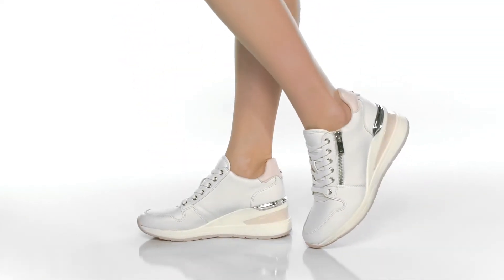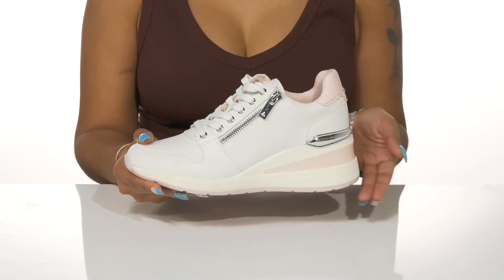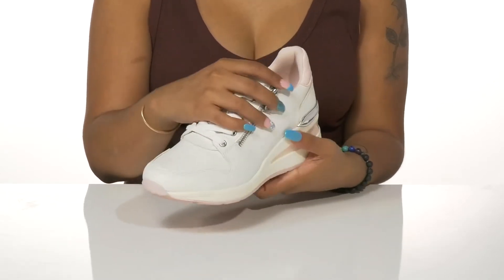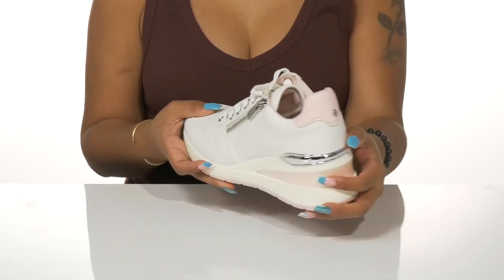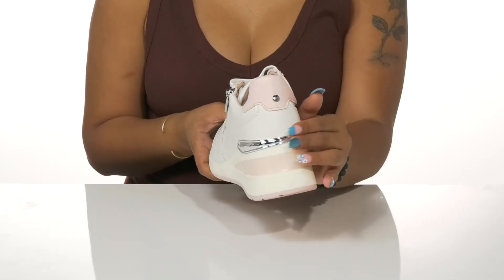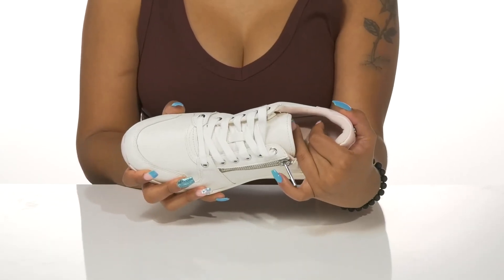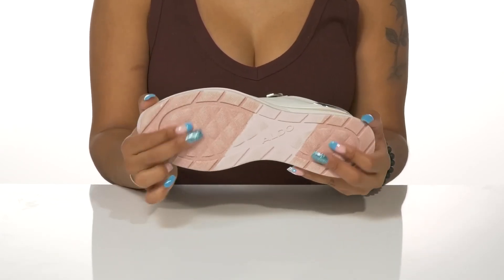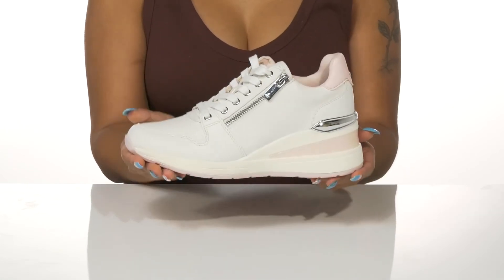ALDO Adwiwiah SKU: 9781135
The ALDO&reg; Adwiwiah sneakers are the ideal blend of classic design and fresh style.
High top design.
Textile and synthetic uppers.
Lace up and zipper closures.
Textile linings and non-removeable insoles.
Round toe silhouette.
Synthetic and leather outsoles.
Imported.

Product measurements were taken using size EU 40 (US Women's 9), width B - Medium. Please note that measurements may vary by size.